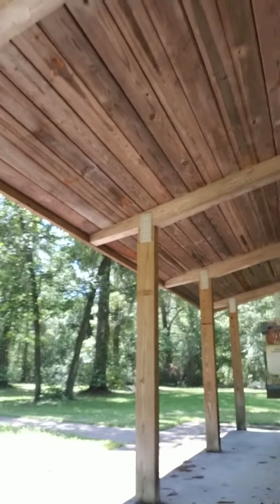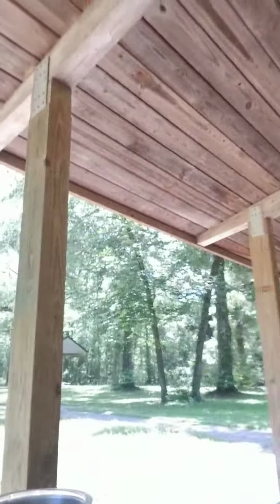May 5, 2020